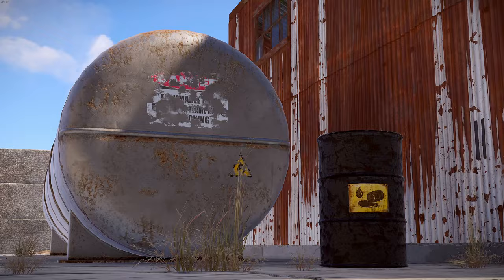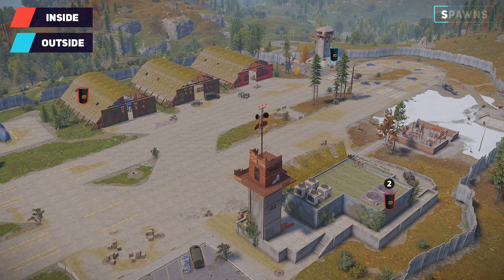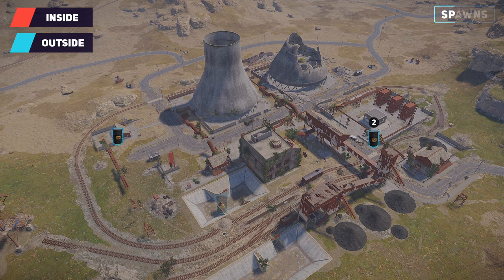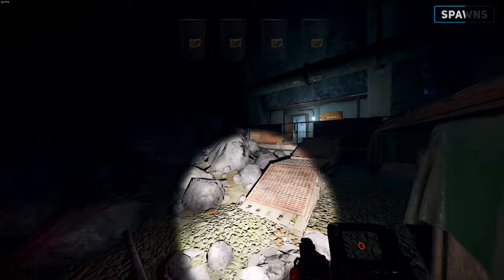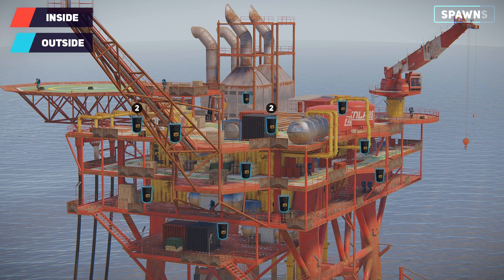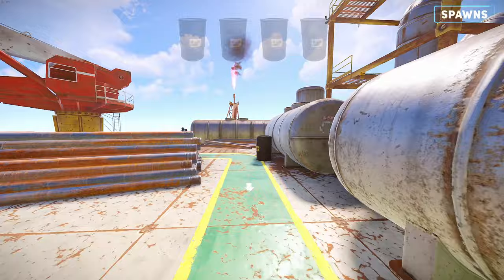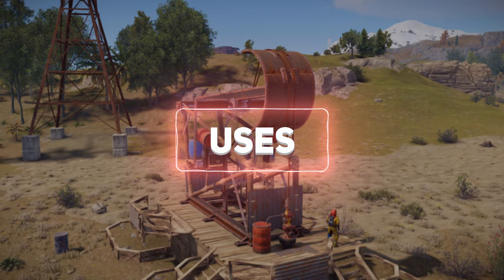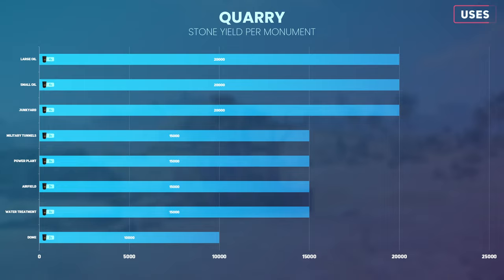Diesel Barrel Spawn Guide - Where To Find For Each Monument | Rust Tutorial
We'll cover everything you need to know about these valuable resources, including the recent changes to their spawn locations, allowing players to find them at most monuments. We'll also explore the various uses of diesel barrels within machinery and offer tips on the best locations to find them.

Timestamps:
00:00 - Intro
00:15 - Spawns: Dome
01:02 - Spawns: Water Treatment
01:37 - Spawns: Airfield
02:15 - Spawns: Power Plant
02:53 - Spawns: Mil Tunnels
03:44 - Spawns: Junkyard
04:42 - Spawns: Small Oil
05:23 - Spawns: Large Oil
05:46 - Spawns: Best Locations
06:18 - Shopping
06:49 - Uses: Pumpjack
07:14 - Uses: Excavator
07:32 - Uses: Quarry

🎵 MUSIC USED 🎵
Epidemic Sounds
1. Fugent - Lupus Nocte
2. Dreaming of Lhotse - Ooyy
3. Outbreak - Fasion
4. Night Stalker - Wave Saver
5. I Think You Better - Tigerblood Jewel